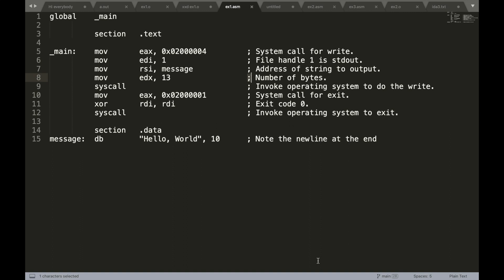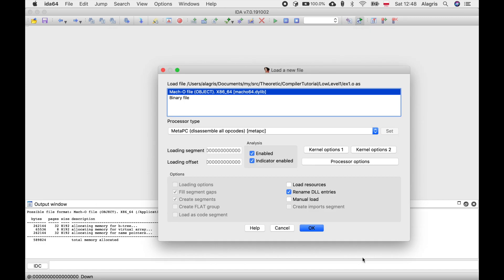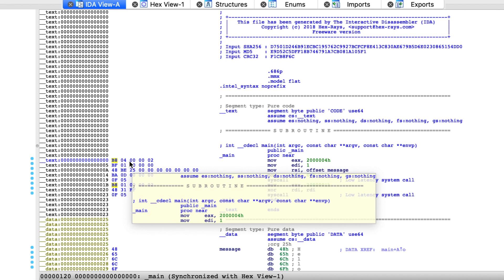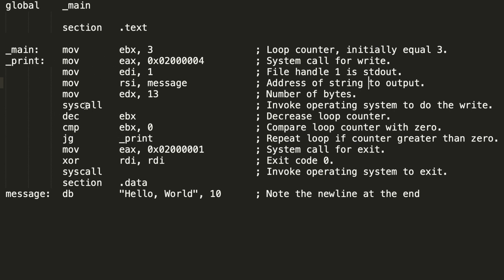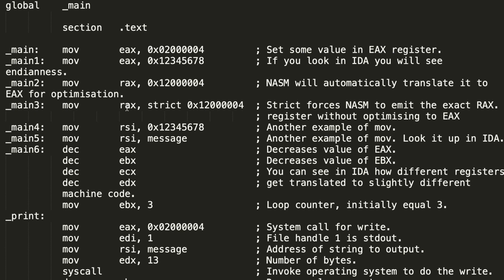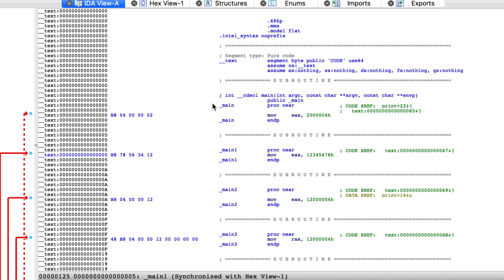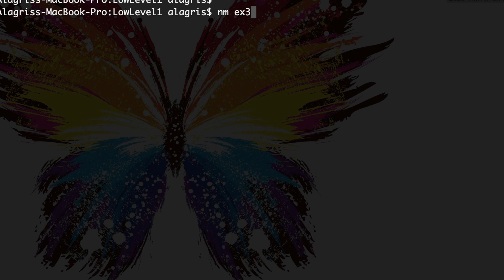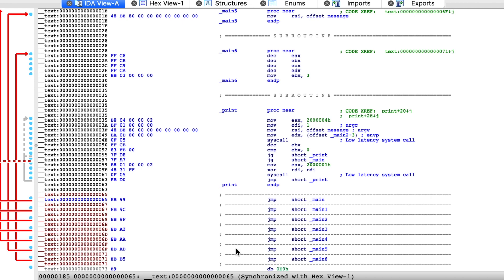How to make your own assembler (by reverse engineering existing one)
If you ever wondered how to make an assembler, here I will give you some useful tips that should explain the progress and help you start out.